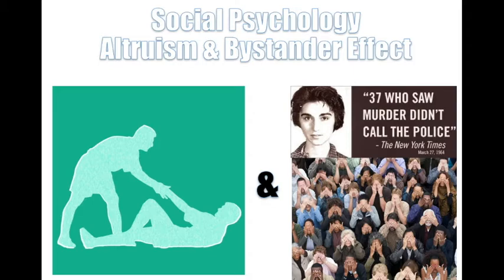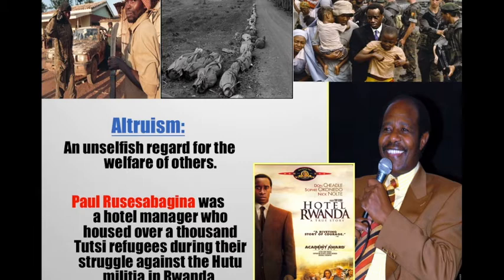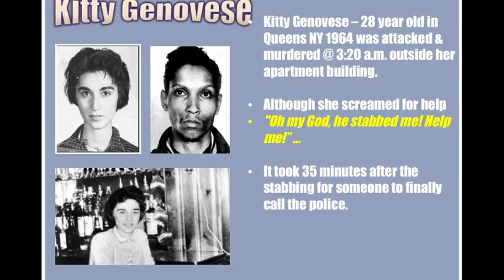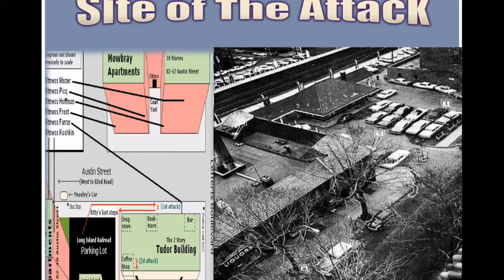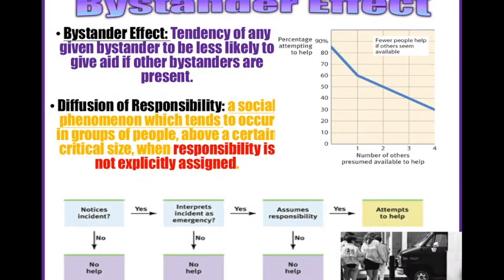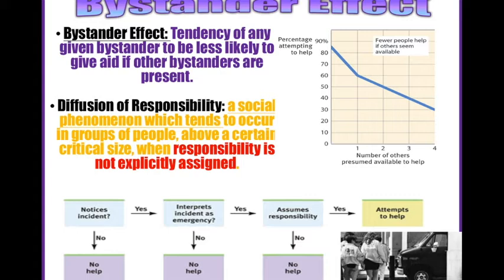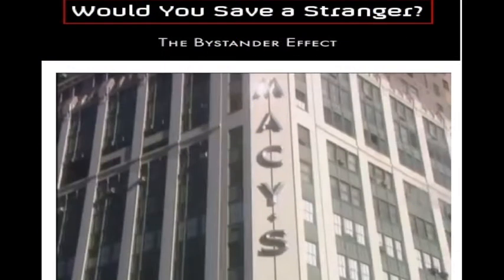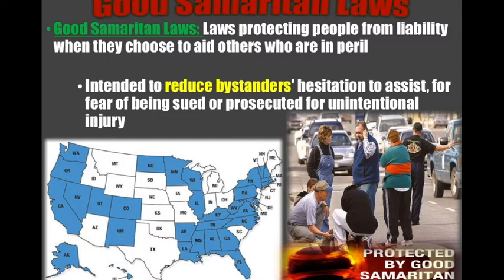Unit 14 lecture Module 80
Please write your 'Smart Comment' & Answer/Respond to someone else's comment/question.